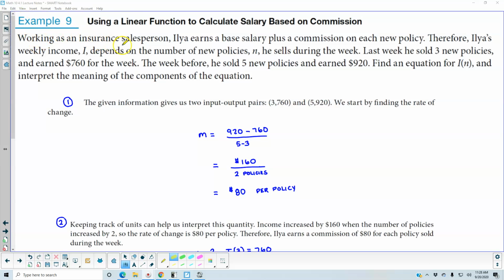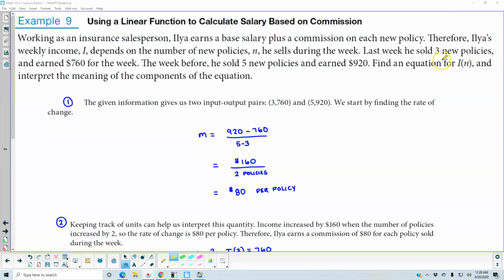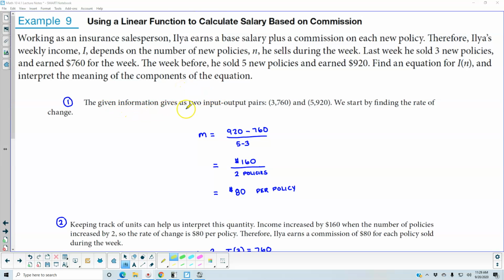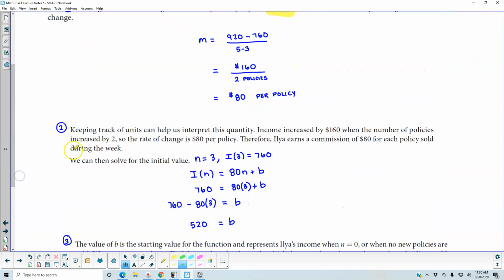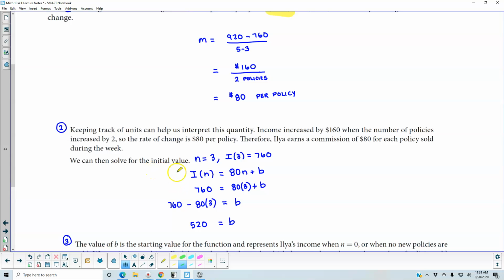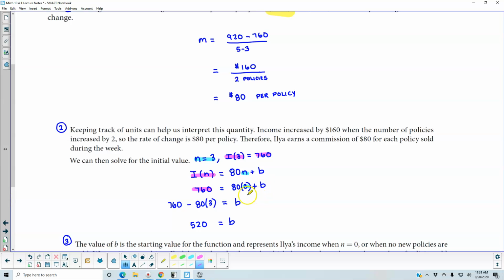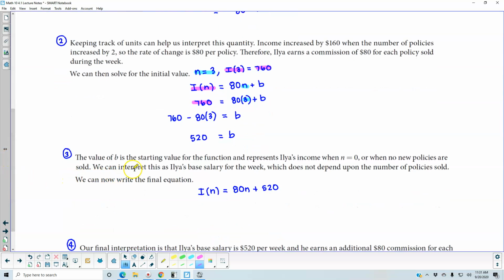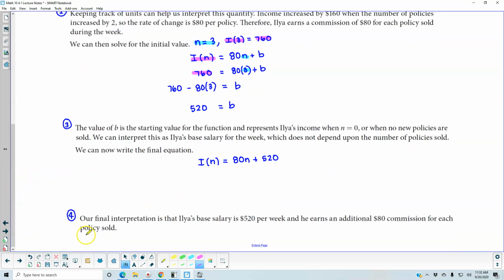Math 10 4.1 Example 9 Using a Linear Function to Calculate Salary Based on Commission